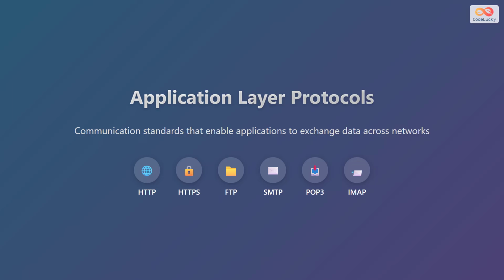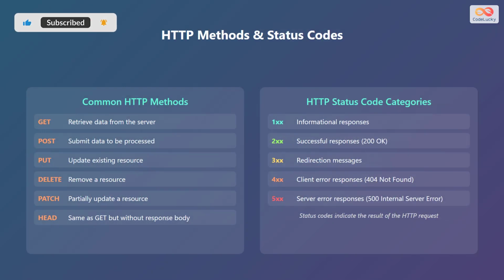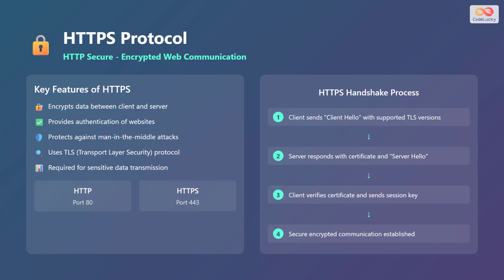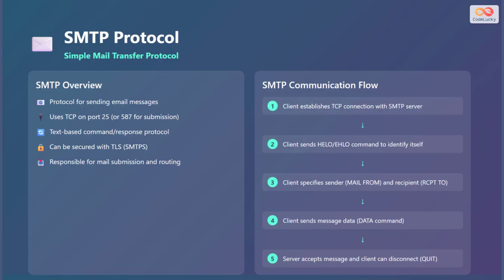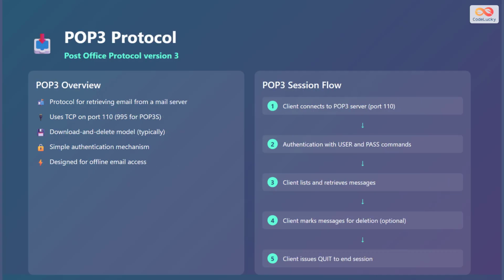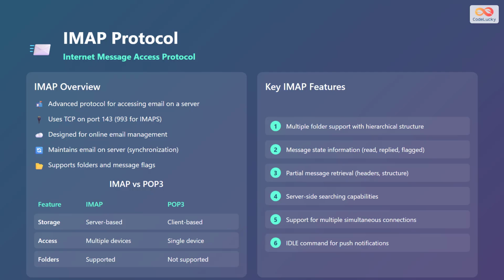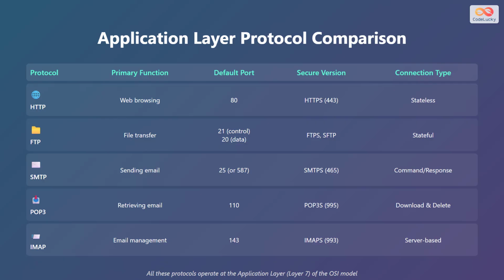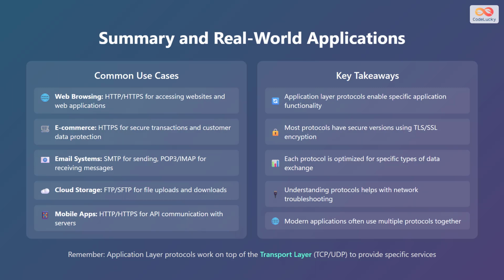Application Layer Protocols Explained: HTTP, HTTPS, FTP, SMTP, POP3, IMAP for Beginners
Dive into the world of application layer protocols! 🌐 This video breaks down essential protocols like HTTP, HTTPS, FTP, SMTP, POP3, and IMAP in a way that's easy for beginners to understand.

We'll explore how these protocols enable applications to communicate and exchange data across networks. Learn about the key functions of each protocol, their default ports, and the importance of secure versions like HTTPS and SMTPS.

Understand the difference between stateful and stateless protocols, and how each protocol plays a crucial role in everyday internet activities, from web browsing to email communication and file sharing. 📧 Learn about HTTP methods such as GET, POST, PUT, DELETE and PATCH and common status codes like 200 OK, 404 Not Found and 500 Internal Server Error.

Discover real-world applications of these protocols in e-commerce, cloud storage, and mobile apps. ☁️ Get a clear comparison of IMAP vs. POP3, and grasp essential concepts for network troubleshooting. Let's unravel the mysteries of network communication together! 🚀

Chapters:
00:00 - Application Layer Protocols
00:30 - HTTP Protocol
01:10 - HTTP Methods and Status Codes
01:55 - HTTPS Protocol
02:45 - FTP Protocol
03:34 - SMTP Protocol
04:27 - POP3 Protocol
05:15 - IMAP Protocol
06:16 - Protocol Comparison
07:28 - Summary and Real-World Applications
08:33 - Outro